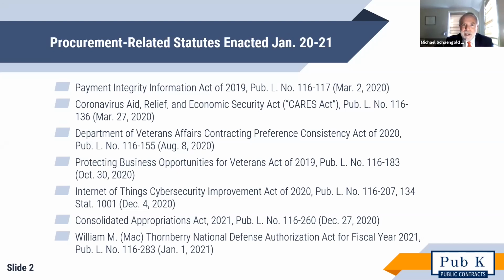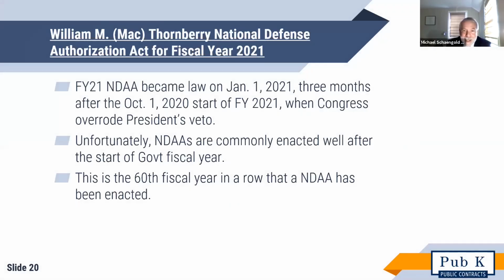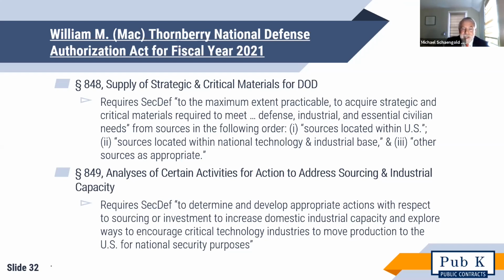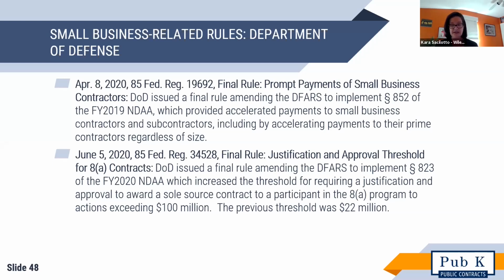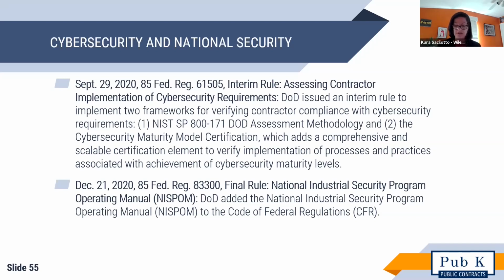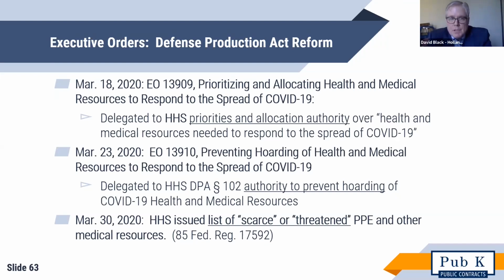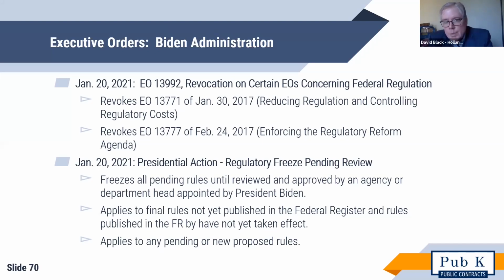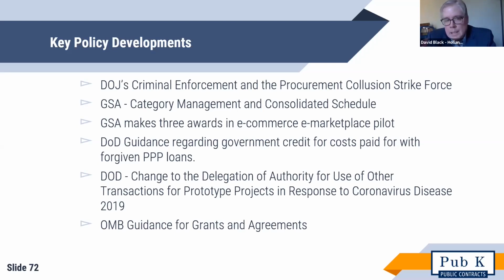Statutes Regulations EOs and Policies